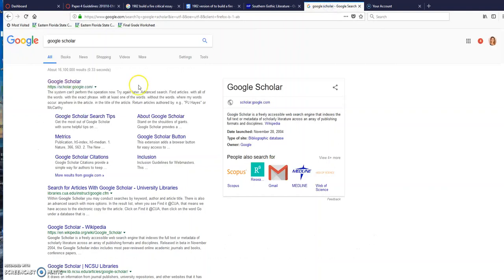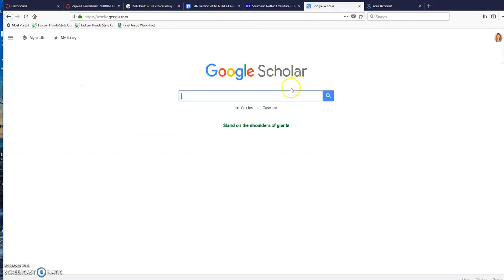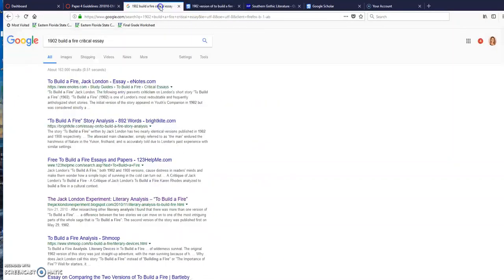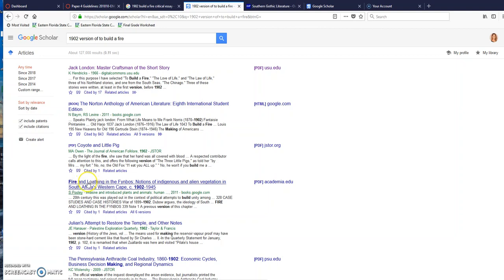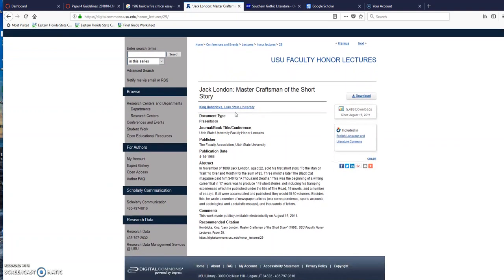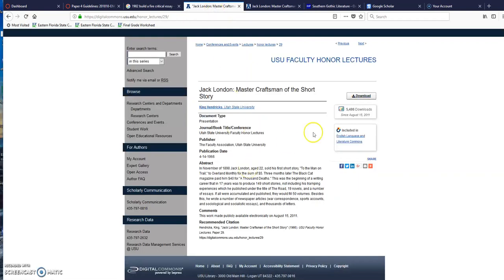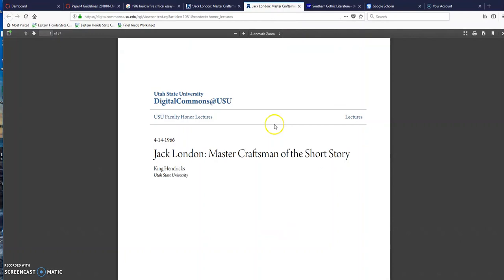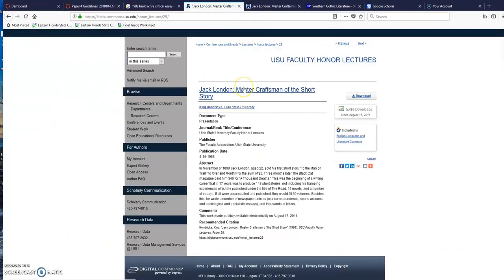Using Google Scholar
How to use Google Scholar to help with your academic source search for the ENC1102 research paper.